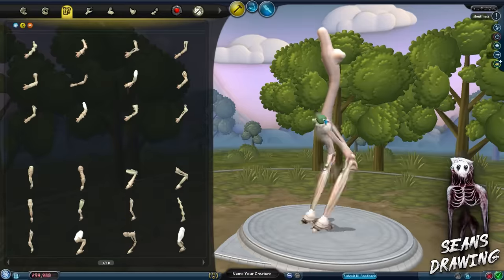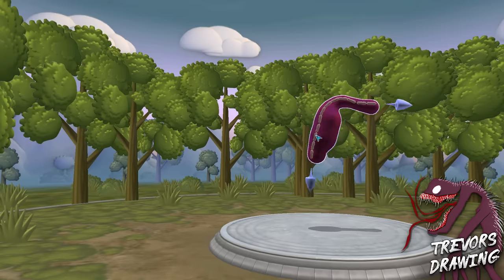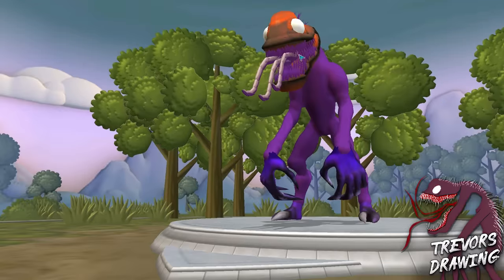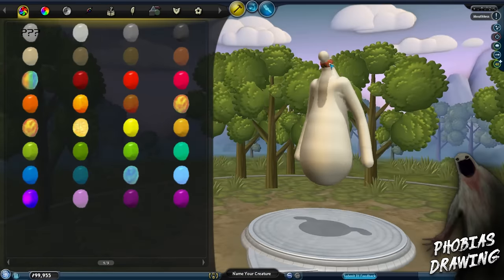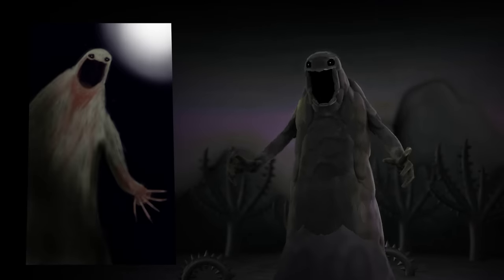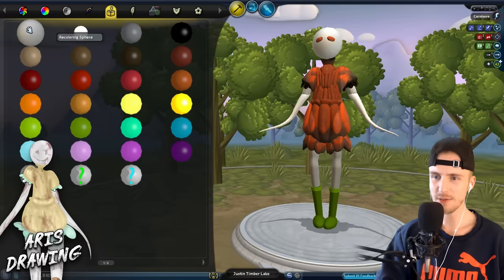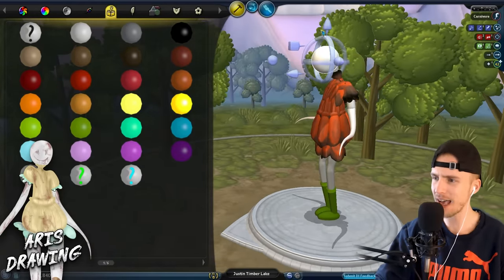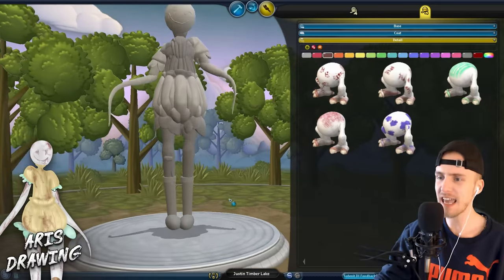Turning YOUR Drawings into Spore Creatures! #4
Today I turn your SCARY drawings into creatures in Spore!

Spore is a 2008 multi-genre single-player Fantasy god game developed by Maxis and designed by Will Wright.